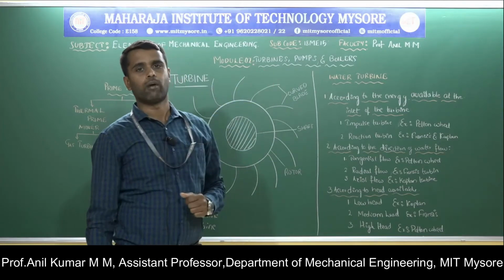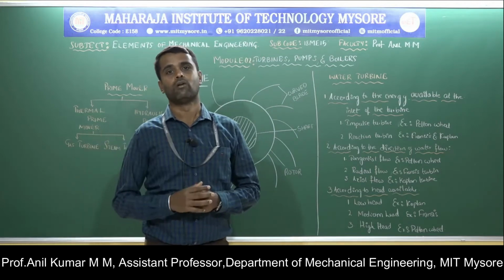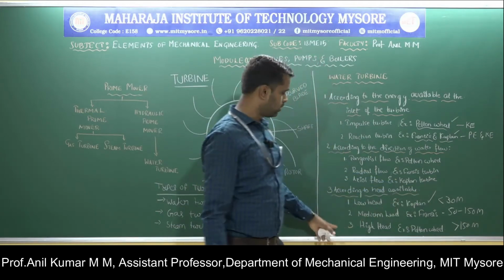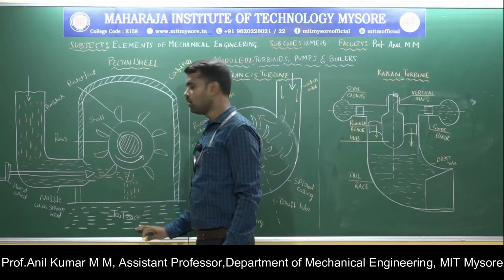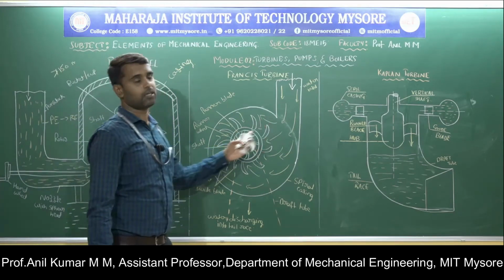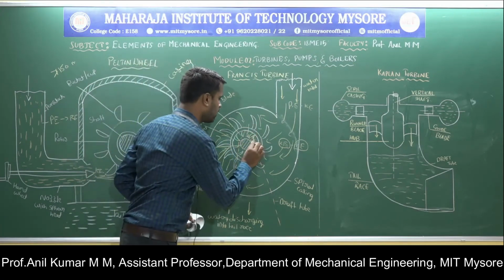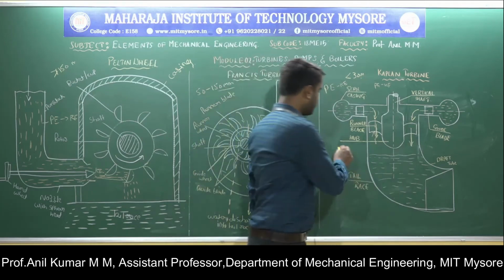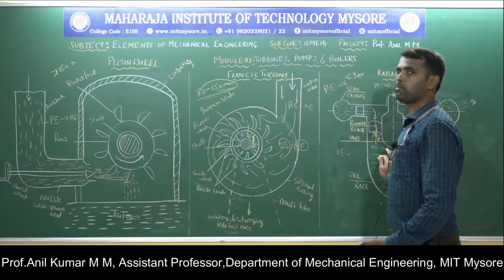EME-18ME15/25-Module 2-Session 1-Prof.Anil Kumar M M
Topics Covered
Hydraulic Turbines
Pelton wheel
Francis Turbine
Kaplan turbine